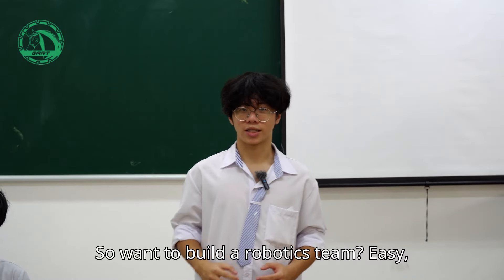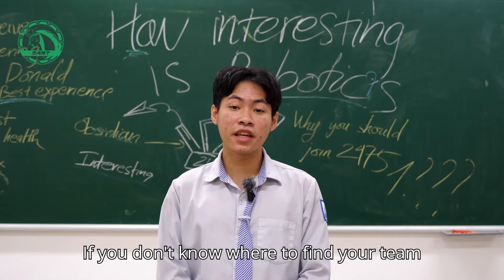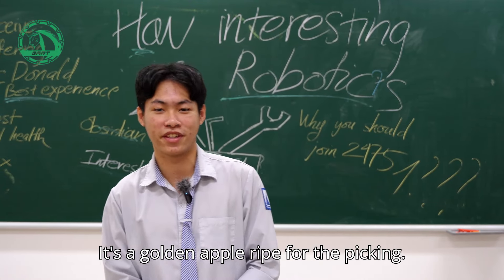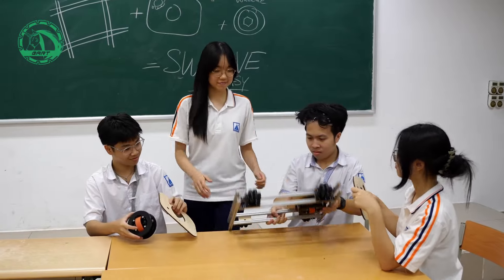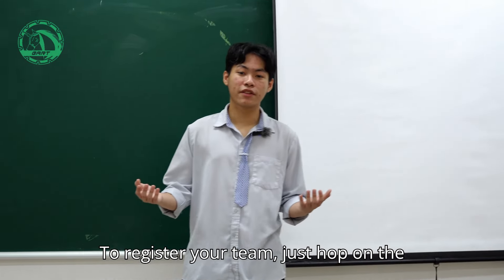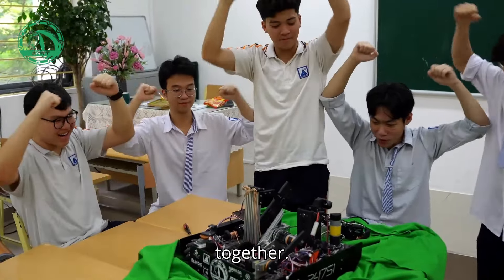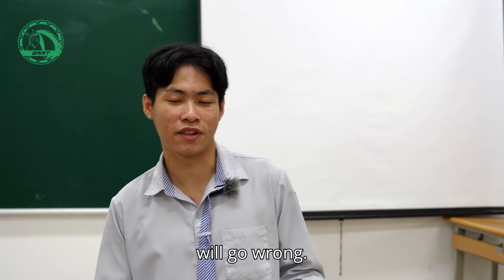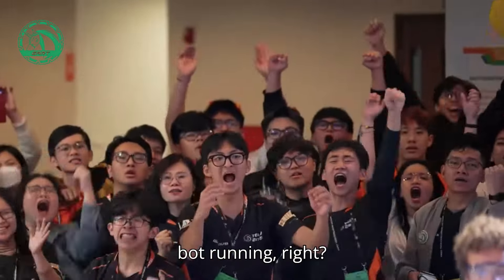[FTC 101] Episode 2: How to start a team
Starting Your FIRST Tech Challenge Team Made Easy!
Are you ready to lead a team, build innovative robots, and compete in the exciting world of the FIRST Tech Challenge? Whether you’re a student, mentor, or educator, this video provides a clear and concise roadmap to starting your own FTC team from scratch!

If that sounds exciting, then you’re in the right place! Welcome back to the second episode of the FTC101 series, where we’ll show you how to kickstart your own FIRST Tech Challenge (FTC) team without losing your mind (or all your snacks)!

We’ll walk you through 7 main steps to start your very own team:
0:16 Assemble your dream team (don’t forget the snacks guy!).
1:17 Find a mentor.
2:28 Register your team and make it official.
2:45 Get your stuff and unbox your robot kit.
3:04 Fundraising (or just selling a lot of cookies chomp chomp).
3:32 Start building and coding
4:07 Compete, have fun, and learn a lot!

Follow us on:
Instagram FTC Team 24751: @ftc24751_gart